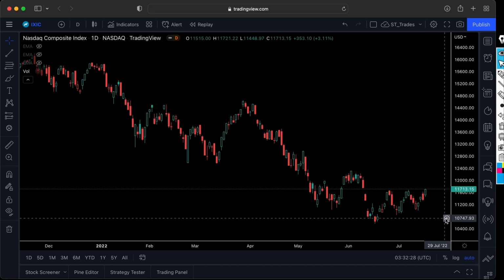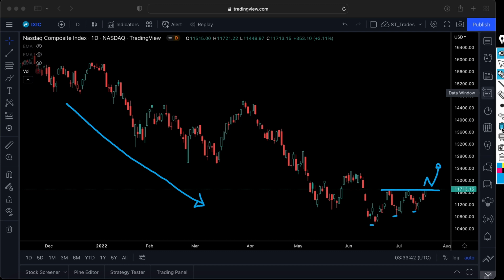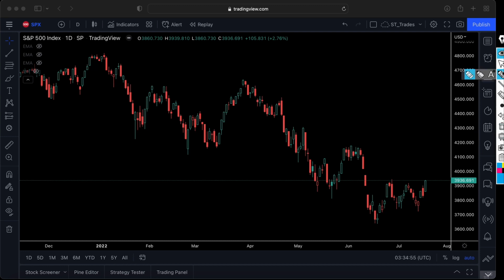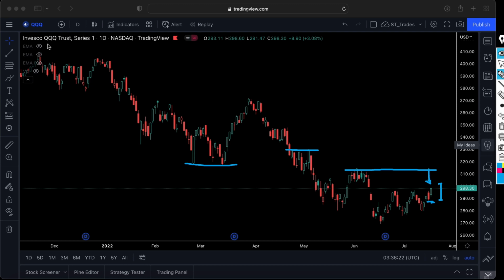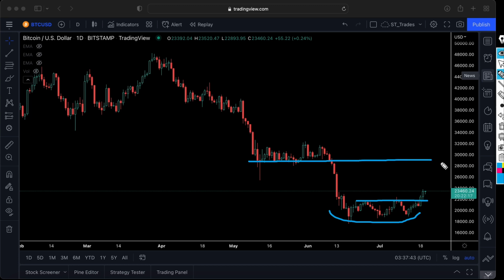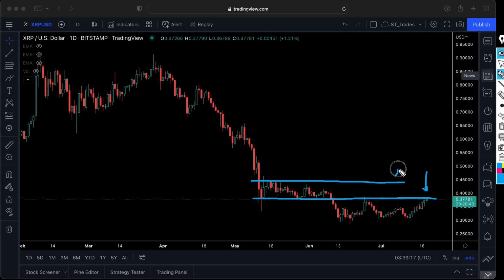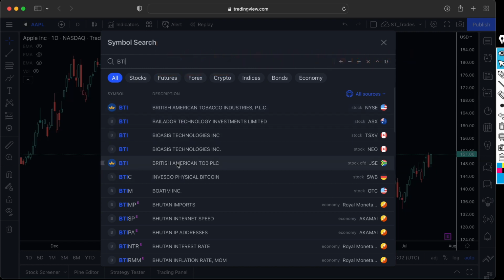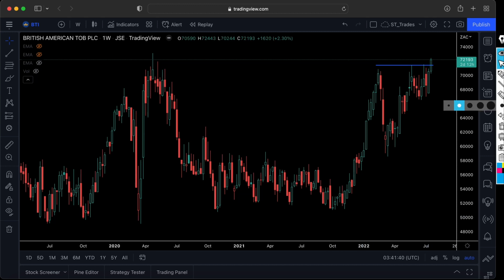Trend Trader | Nasdaq Analysis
In this video we look at the general market indices, Nasdaq Composite and the S&P500. Both indices have

Timestamp
00:00 Nasdaq and S&P500 Recovery?
00:30 Nasdaq Composite Analysis
02:00 SPX Analysis
02:45 Investco QQQ ETF Analysis
05:05 Bitcoin Analysis & Bitcoin Price Prediction
06:00 Etherium Analysis & Etherium Price Prediction
07:20 Apple Stock Analysis